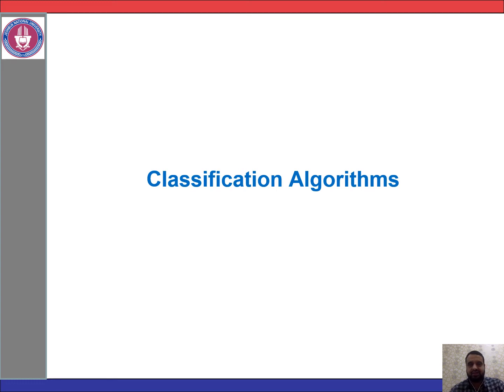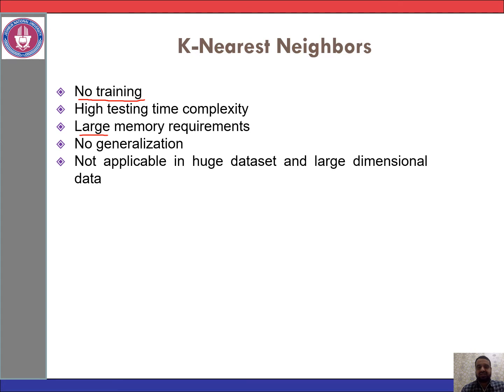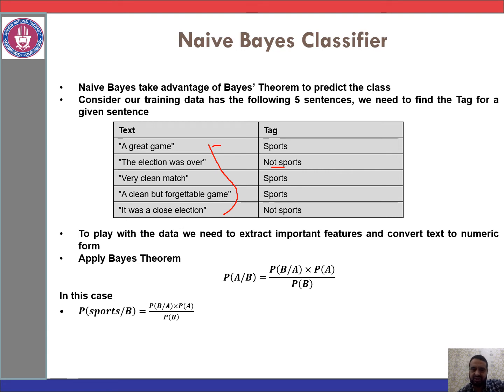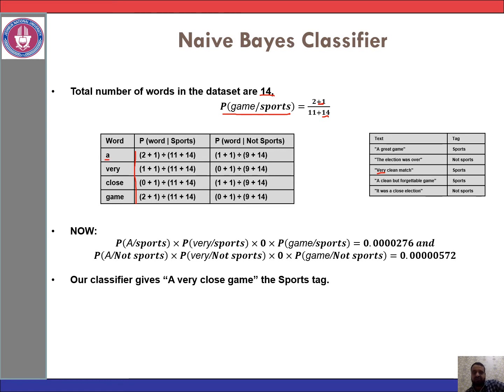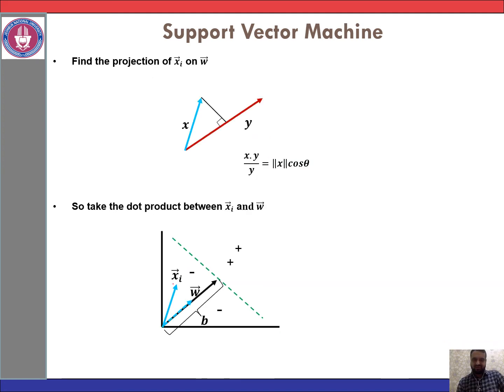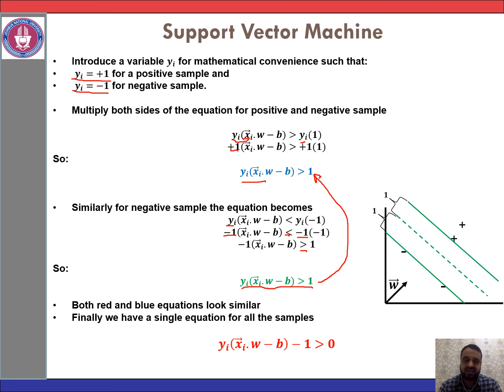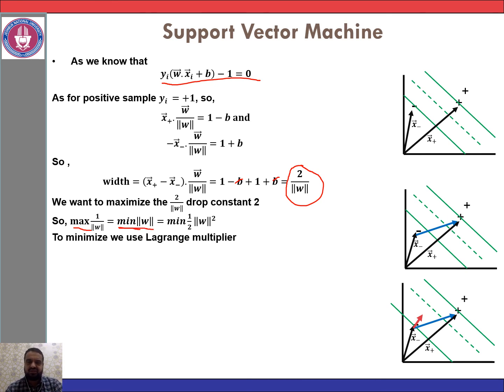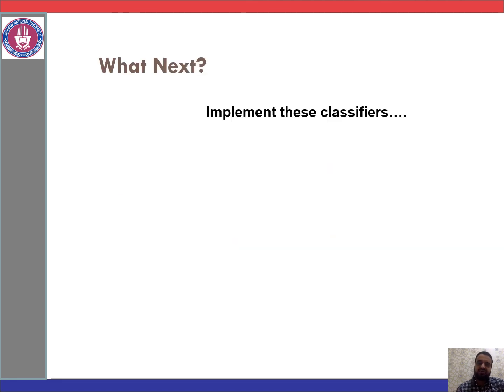Classification Lecture 2